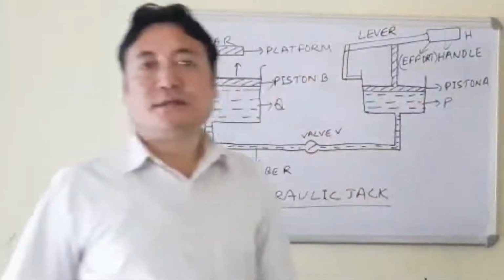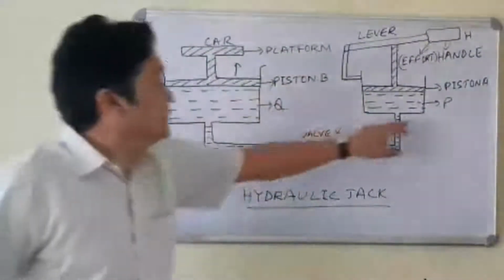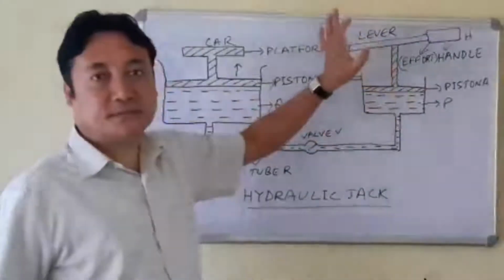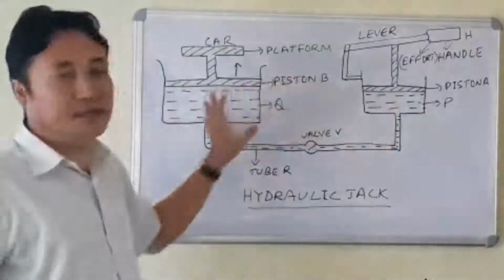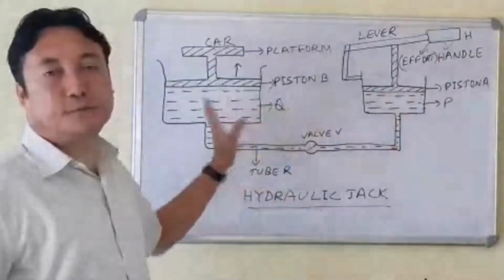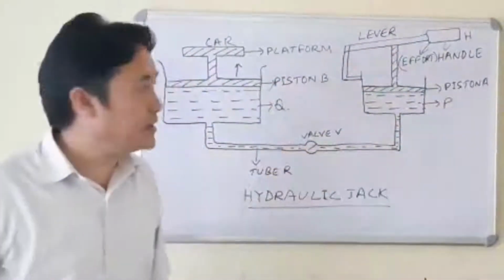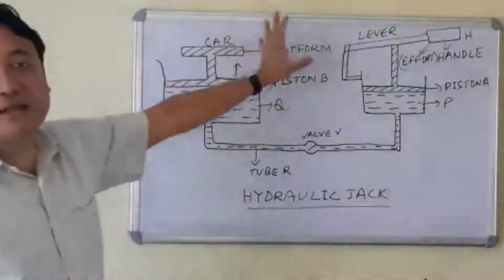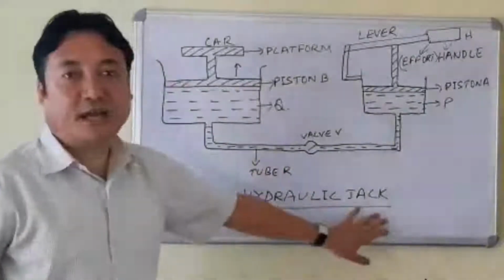IX Physics (Part II)